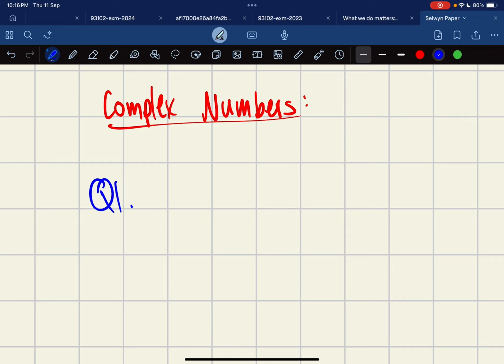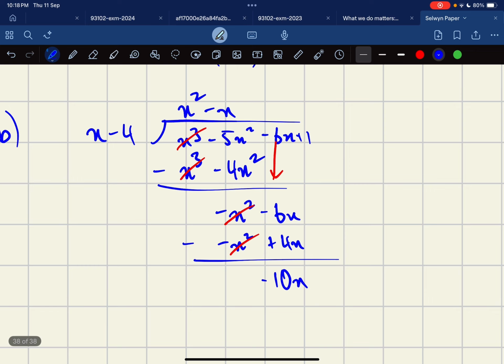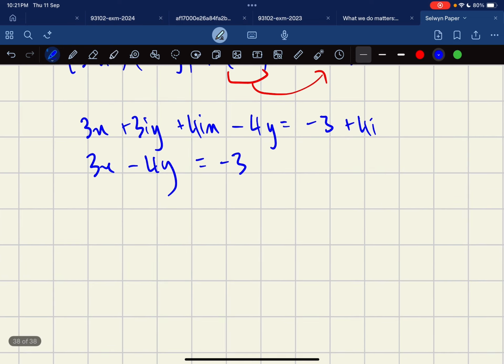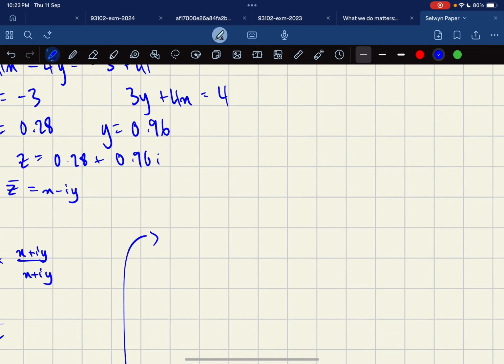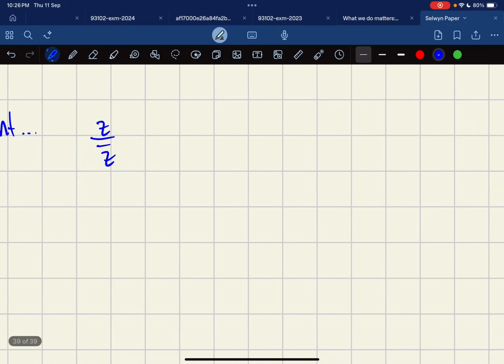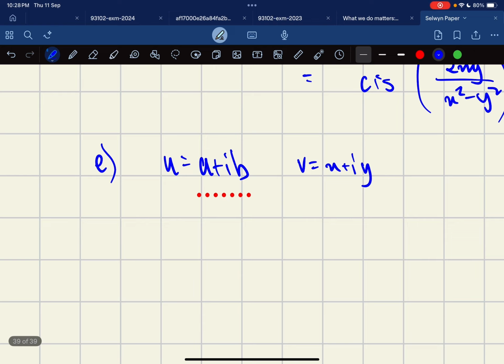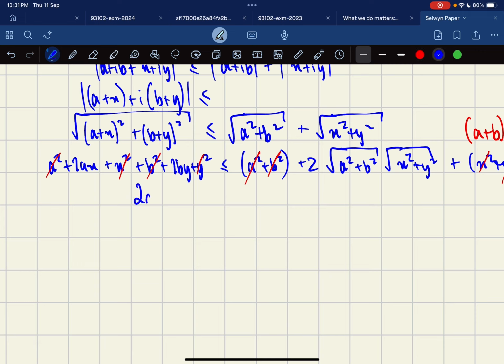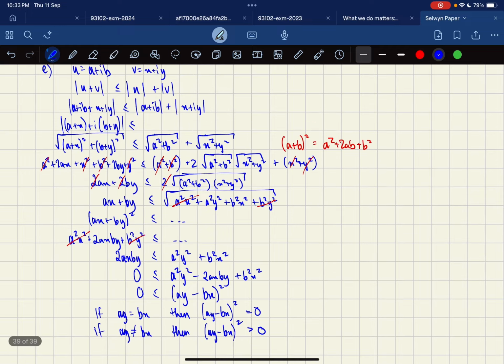Selwyn L3 Calculus Complex Numbers 2025 Q1